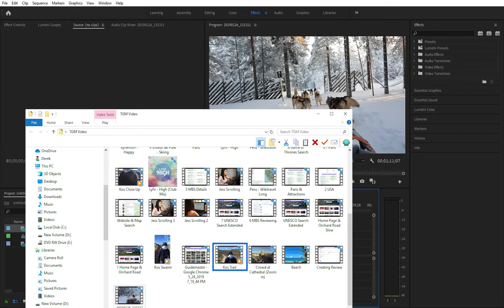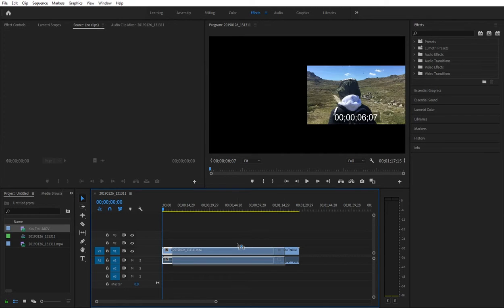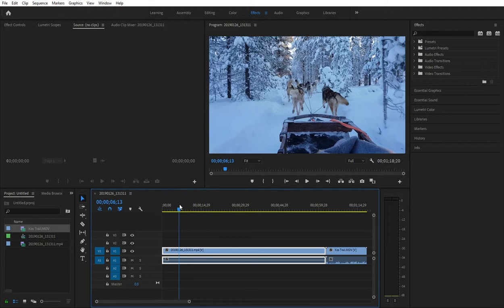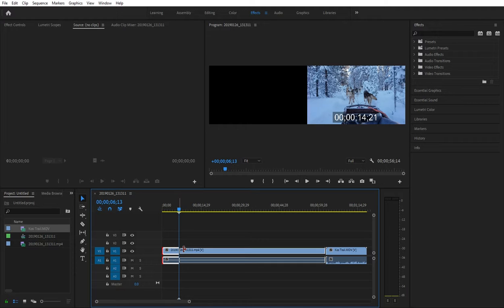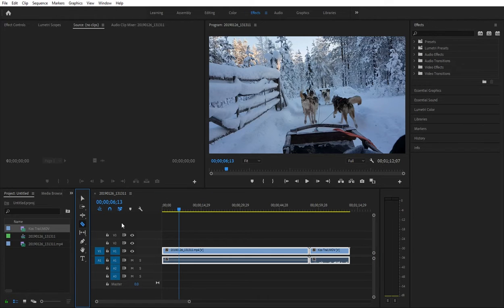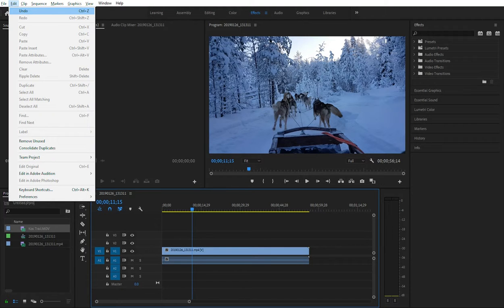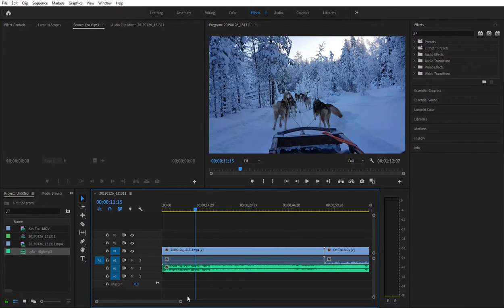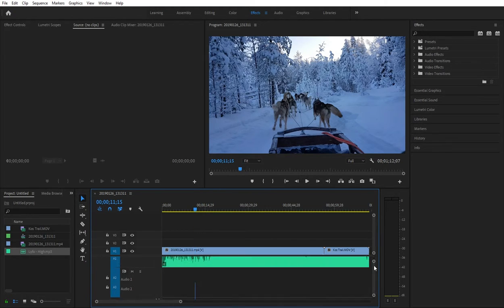Premiere Pro Intro (Part 2): Video Editing Basics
Want to try out Premiere Pro for free?

This is the second part of my intro tutorial to Premiere Pro. Here I cover basics such as:
Adding Video Clips
Timeline Interface
Rearranging & Trimming Clips
Razor Tool
Ripple Tool
Adding Audio Clips
Expanding Track View
Adjusting Vertical Track View

FreeBackgroundMusic
Kynemon - Happy